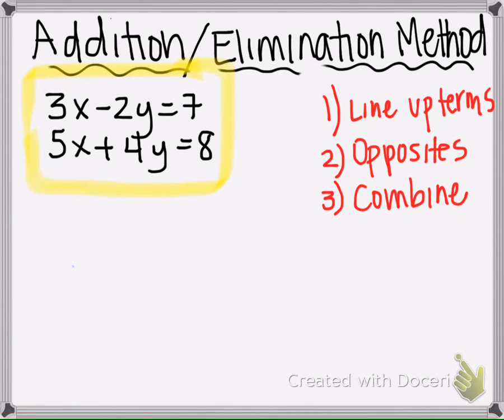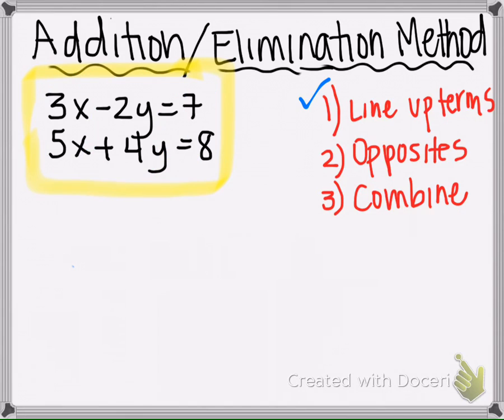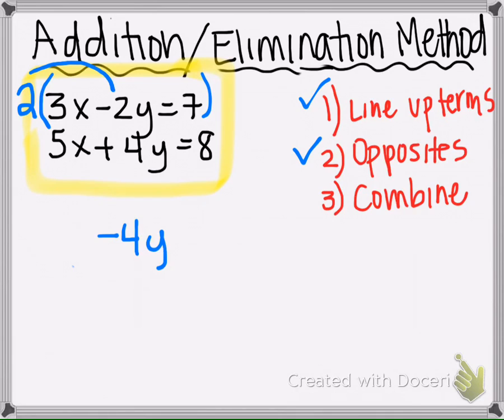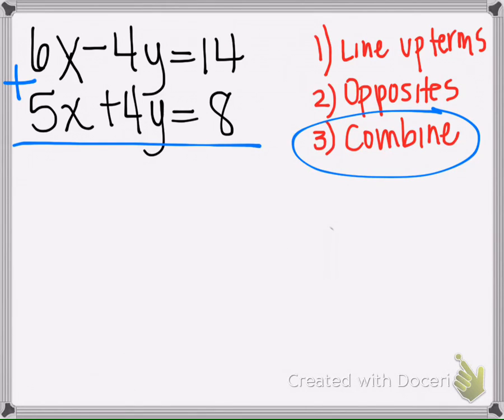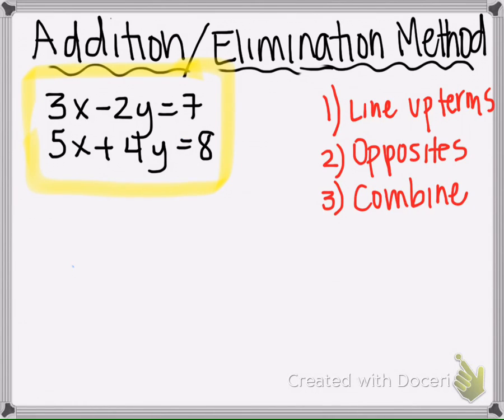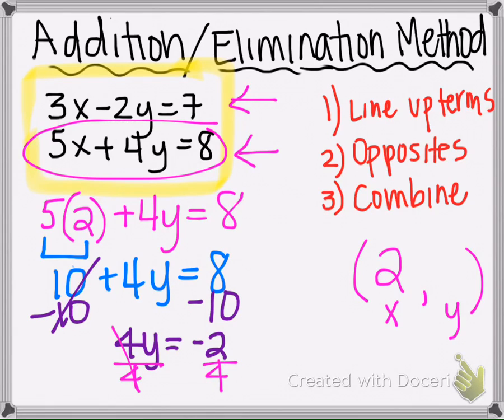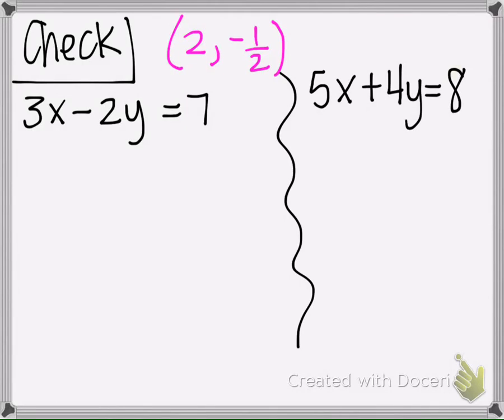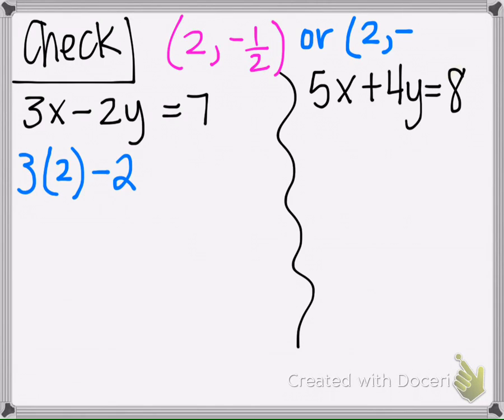MCC Mod 7 review #17 addition